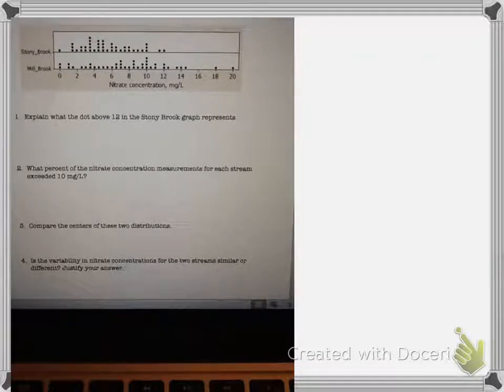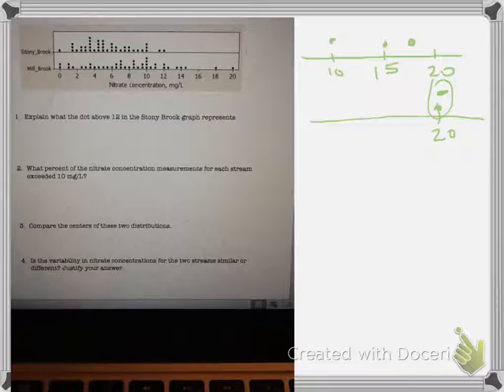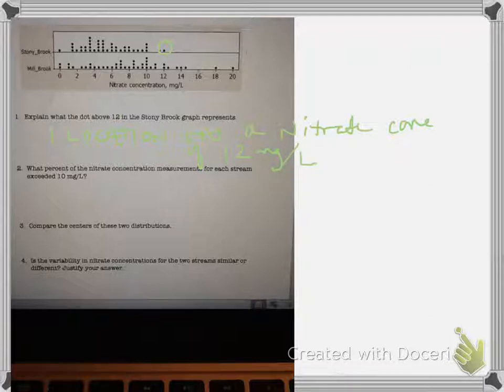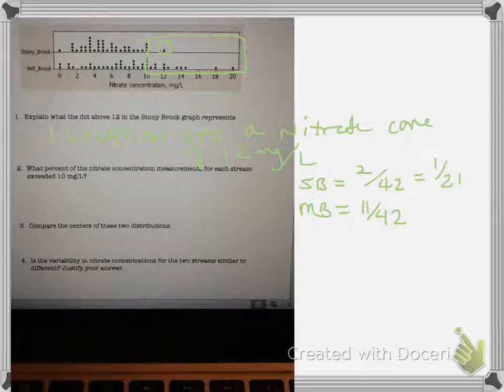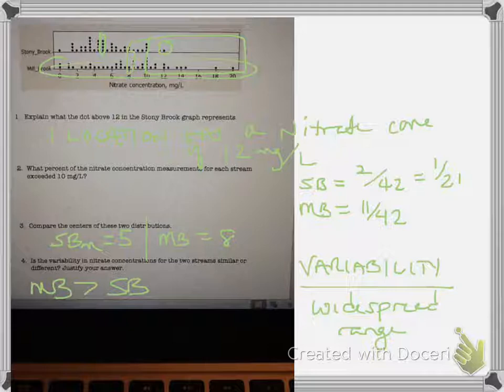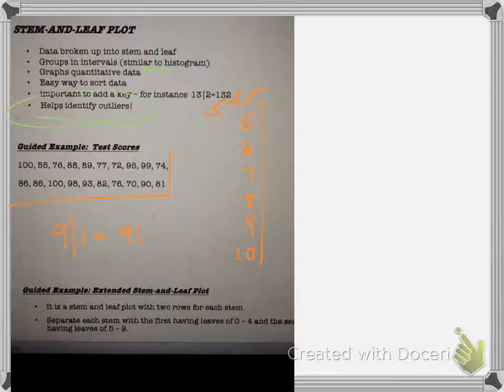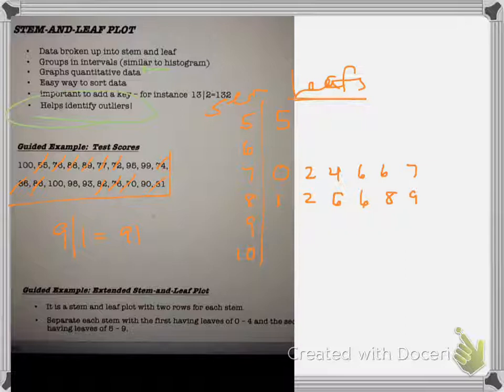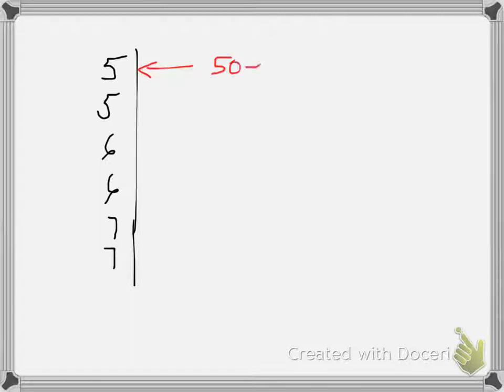2.2 Notes for Jenny